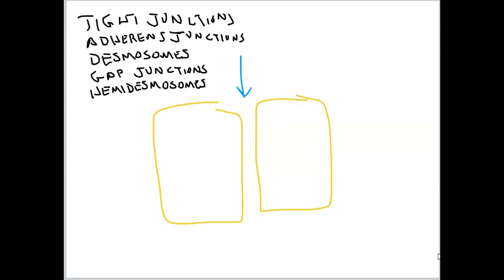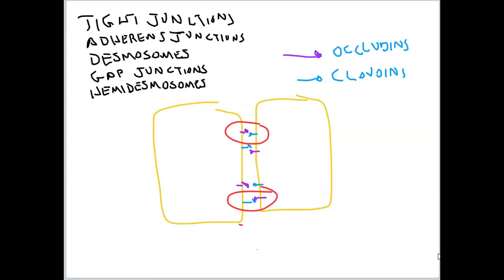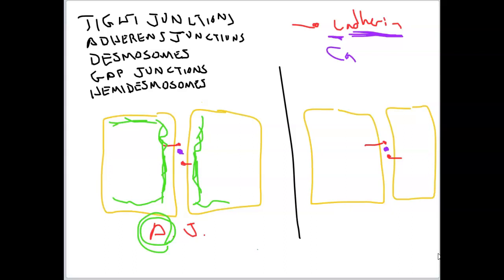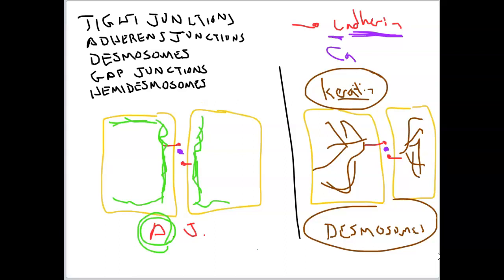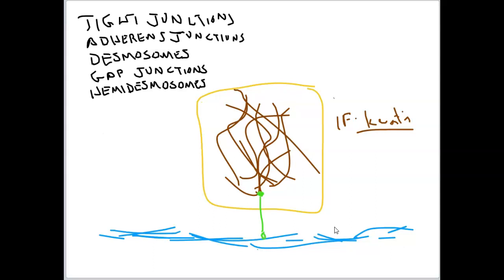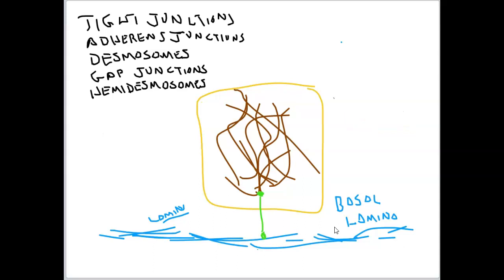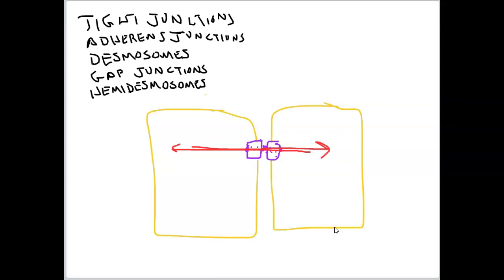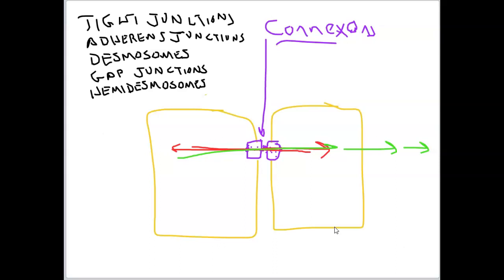Cell Junctions - Review of Five Types